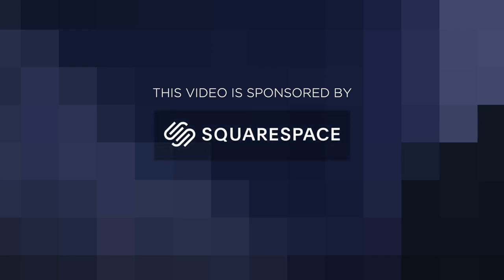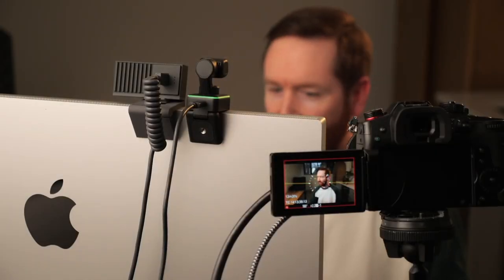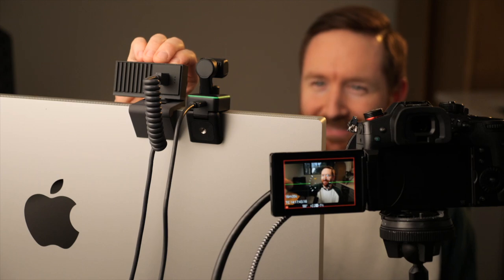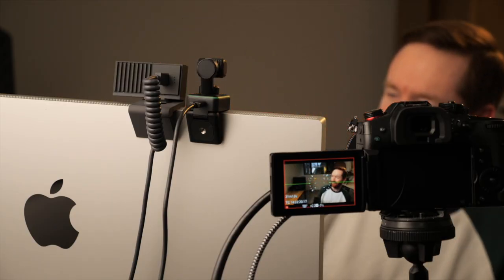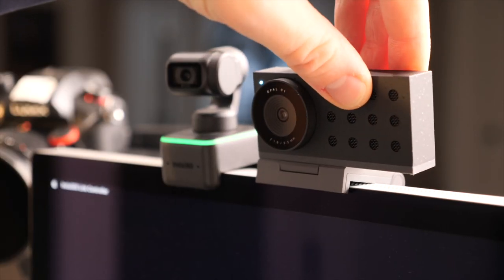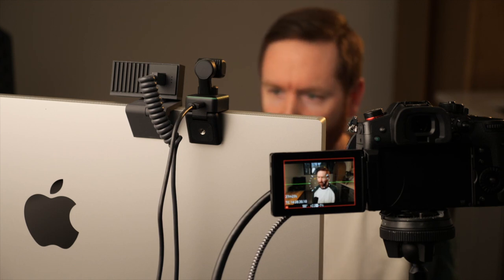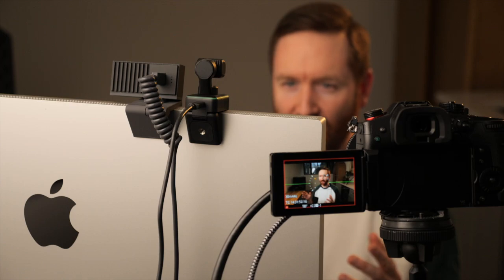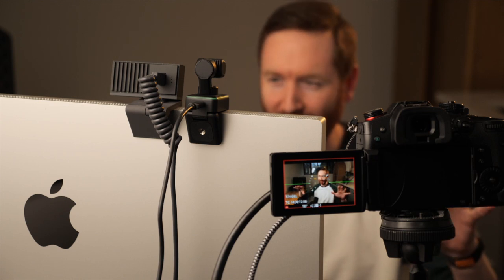Didn’t realize I needed a gimbal webcam!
Griffin didn’t buy the Insta360 Link 4K Webcam because it has a gimbal. But it turns out, auto-tracking movement is its most useful feature. Even better, the image quality outperforms the similarly priced 4K Opal C1 ($300), which is marketed as “The first professional webcam.”

Insta360 Link on Amazon
Insta360 Link on B&H

Plus, Nick lets Lensa AI reference his selfies to generate “Magic Avatars.”

Also mentioned in this episode: Griffin uses this Westcott mini boom arm.